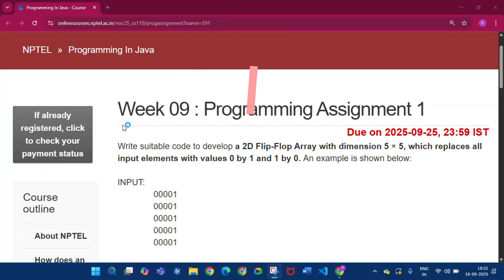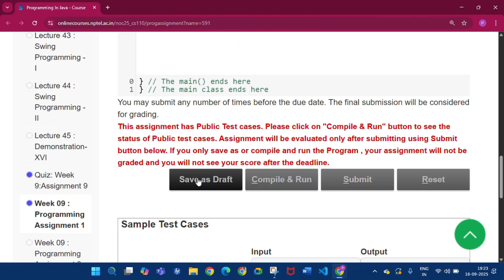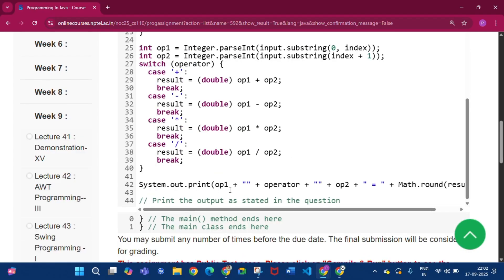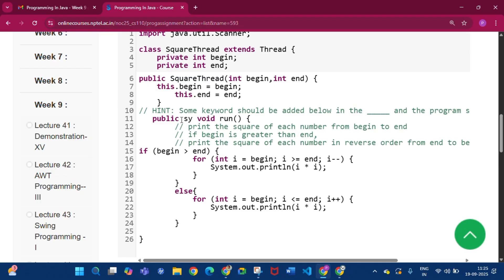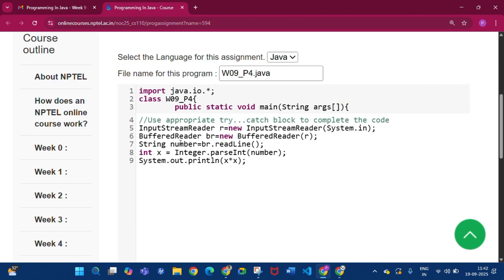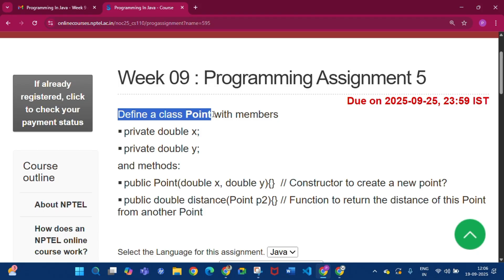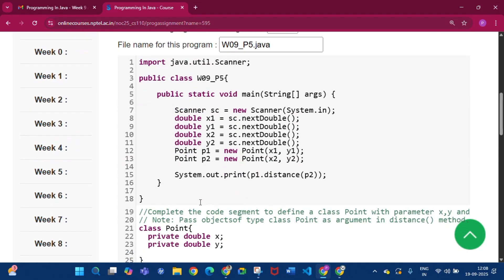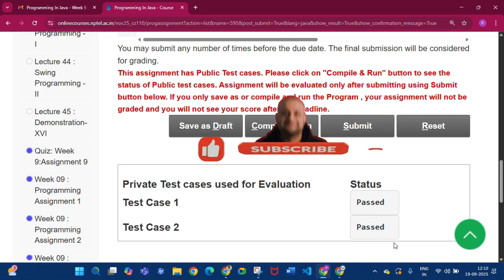Programming in Java week 9 Programming assignment 1 to 5 Answers Solutions nptel | July 2025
0:00 Programming Assignment 1
1:36 Programming Assignment 2
3:13 Programming Assignment 3
4:57 Programming Assignment 4
6:54 Programming Assignment 5

programming in java nptel week 1 programming assignment 2025
programming in java nptel week 2 programming assignment 2025
programming in java nptel week 3 programming assignment 2025
programming in java nptel week 4 programming assignment 2025
programming in java nptel week 5 programming assignment 2025
programming in java week 1 programming assignment answers
programming in java week 2 programming assignment answers
programming in java week 3 programming assignment answers
programming in java week 4 programming assignment answers
programming in java week 5 programming assignment answers

NPTEL Java
NPTEL 2025
Java Exam Tips
NPTEL Assignments
NPTEL Preparation
Java Certification
Study Strategy